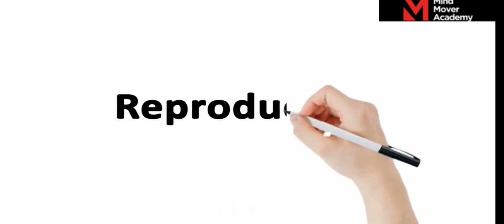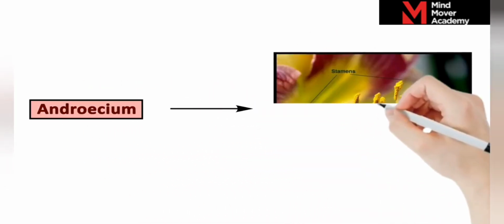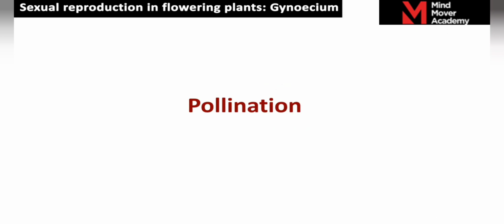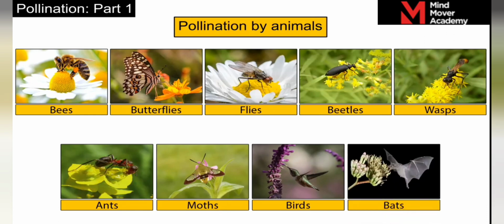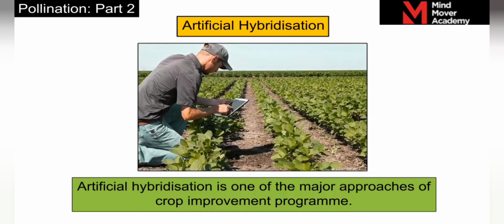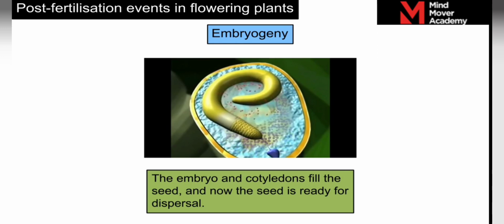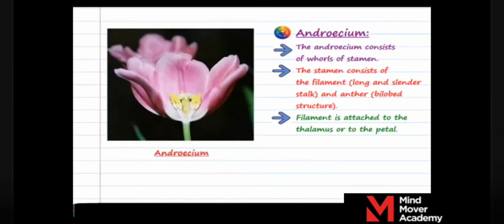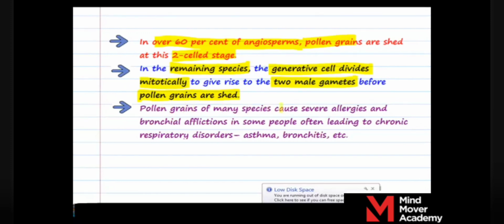| Sexual Reproduction In Flowering Plants | Class 12 | Biology | CBSE | ICSE | Subscribe Chanel |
In Class 12 Biology, the topic of "Sexual Reproduction in Flowering Plants" explores the complex reproductive mechanisms of angiosperms, or flowering plants. Angiosperms are the largest group of plants and exhibit a wide range of reproductive adaptations. Here's a deep explanation of the key topics covered in this chapter:

Structure of a Flower:
Flowers are the reproductive structures of angiosperms, designed to attract pollinators and facilitate sexual reproduction.
A typical flower consists of four whorls: sepals, petals, stamens, and carpels.
Male Reproductive Organs (Stamens):
Stamens produce male gametes (pollen grains) and consist of anther and filament.
The anther contains pollen sacs where pollen grains are produced through meiosis.
Female Reproductive Organs (Carpels):
Carpels consist of stigma, style, and ovary.
The stigma receives pollen, the style connects it to the ovary, and the ovary contains ovules.
Pollen-Pistil Interaction:
Pollination involves the transfer of pollen from the anther to the stigma of a flower.
Pollen grains germinate on the stigma, and the pollen tube grows down the style to reach the ovary.
Double Fertilization:
Unique to angiosperms, double fertilization involves the fertilization of two female gametes in the ovule.
One male gamete fuses with the egg cell to form the zygote, while the other fuses with two polar nuclei to form the triploid endosperm.
Seed and Fruit Development:
After fertilization, the zygote develops into an embryo, surrounded by endosperm and a protective seed coat.
The ovary develops into a fruit that encloses the seeds.
The endosperm provides nutrients to the developing embryo.
Types of Pollination:
Self-Pollination: Pollen from the same flower or another flower of the same plant reaches the stigma.
Cross-Pollination: Pollen from a different plant of the same species is transferred to the stigma.
Agents of Pollination:
Wind, insects, birds, bats, and water can serve as agents of pollination.
The structure of the flower often matches the pollinator's characteristics.
Seed Dispersal:
Fruits aid in the dispersal of seeds away from the parent plant to colonize new areas.
Dispersal mechanisms include wind, water, animals, and explosive dehiscence.
Apomixis and Polyembryony:
Apomixis is the formation of seeds without fertilization, resulting in genetically identical offspring.
Polyembryony involves the formation of multiple embryos in a single seed.
Understanding the sexual reproduction of flowering plants is crucial for comprehending plant diversity and the strategies plants employ to ensure successful reproduction. This knowledge also aids in plant breeding and conservation efforts.